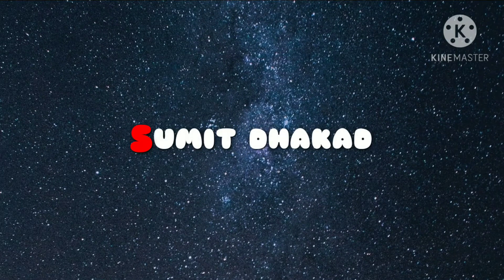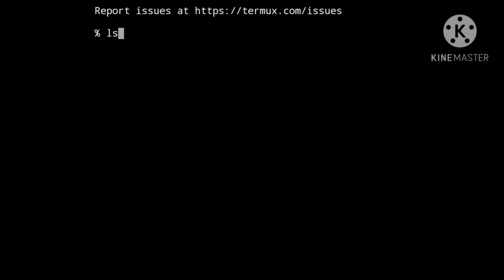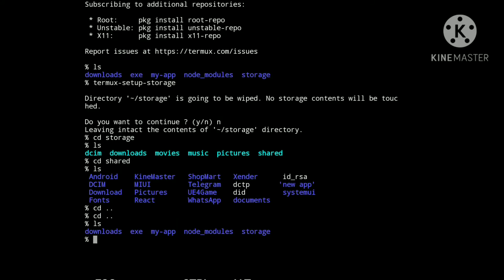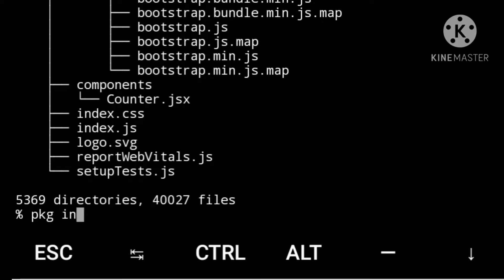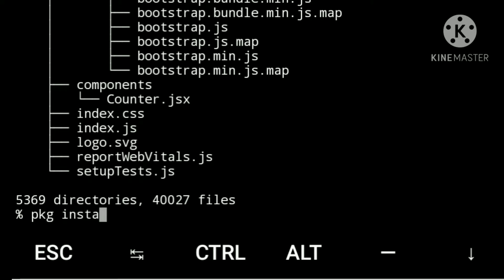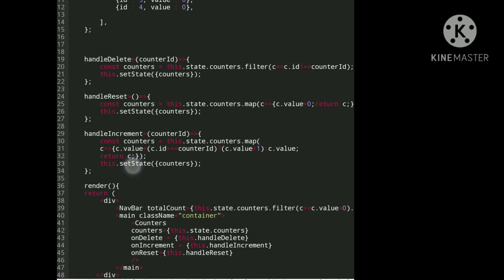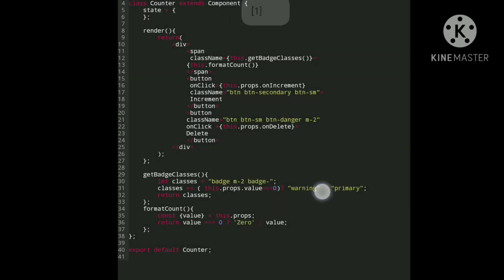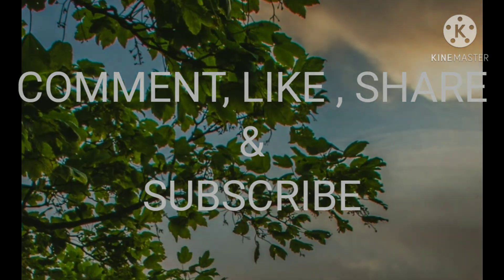How to run react app on Android | most featured IDE for Android | Termux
This is just a sample tell me about your views about that in a comment.

Rental website (Our startup) on which people can give or take anything on rent. like Clothes, Local rooms, Books or, anything you want.